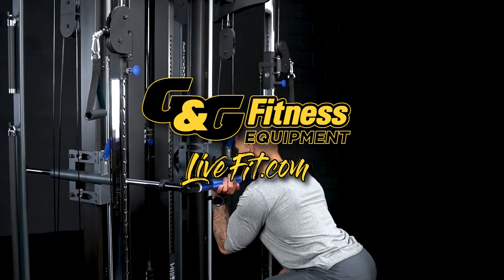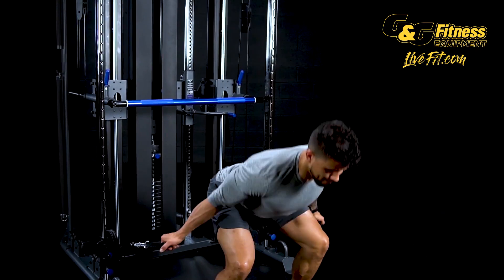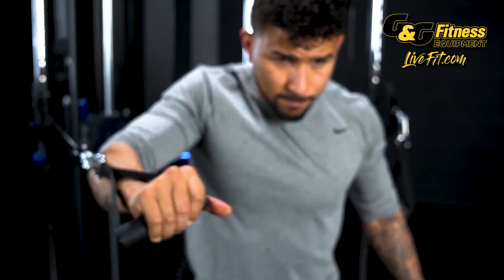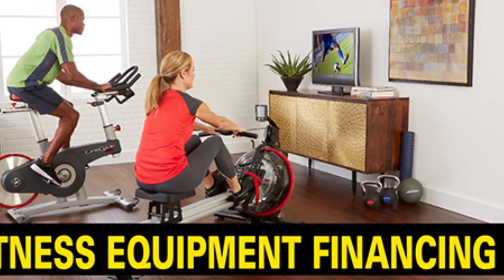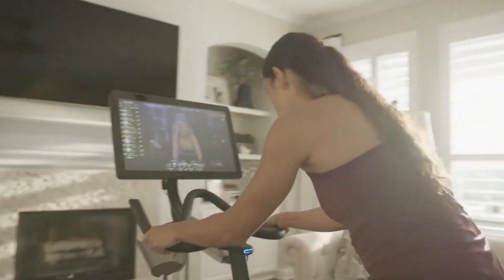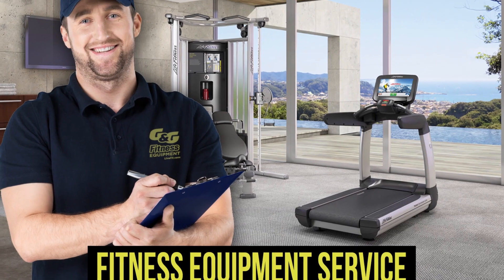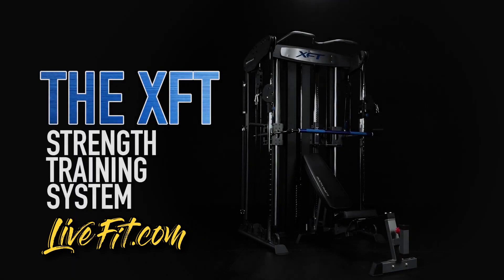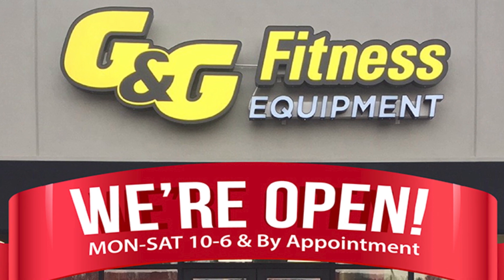The Strength Training Revolution has Arrived at G&G Fitness in Cleveland with the Bodycraft XFT!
Introducing the BODYCRAFT XFT, the most comprehensive Strength Training System ever created. Designed and engineered by BODYCRAFT, the XFT is the latest in strength training technology. The patented XFT fuses Free Weight Barbell Training with a Functional Training Machine all within a compact 61”X 50” floor space. The XFT was designed to allow you to safely perform virtually countless exercises all in natural and safe fashion. Whether you’re a performance athlete or just beginning your journey to a happier and healthier lifestyle, the XFT offers you what it takes to meet and exceed your goals. Visit LiveFit.com for more information.